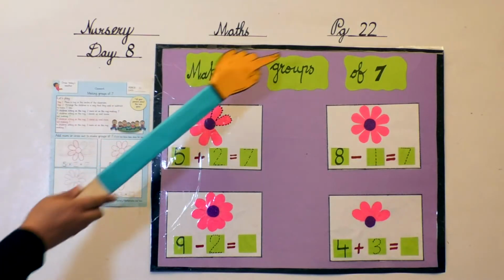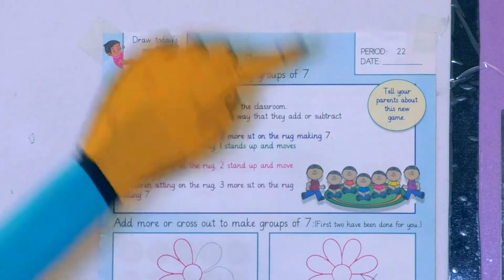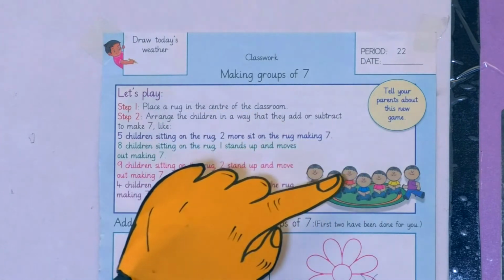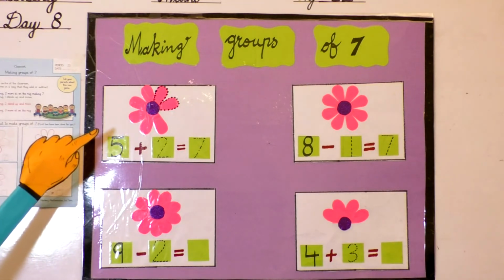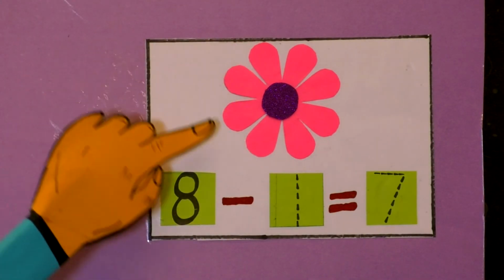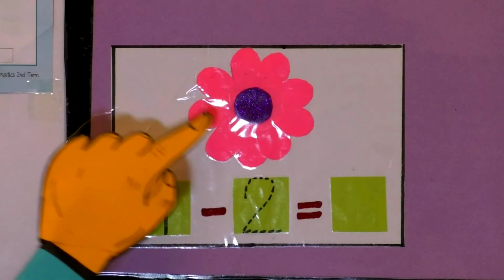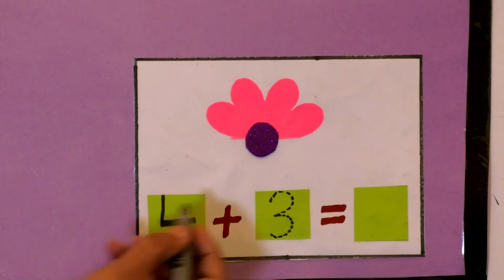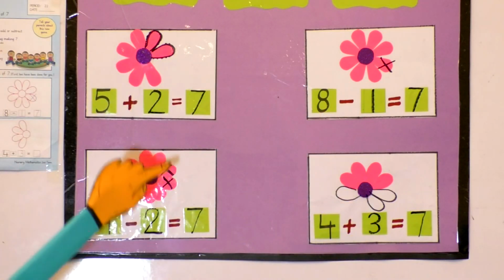NUR MATH D8 Making Seven